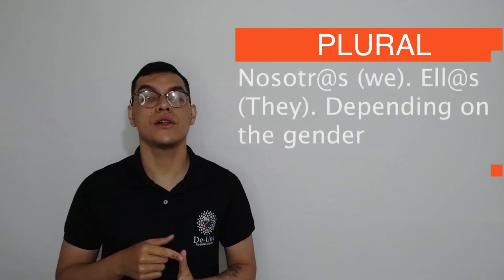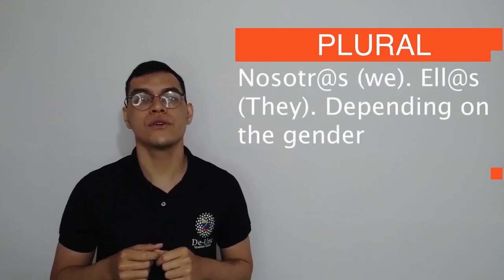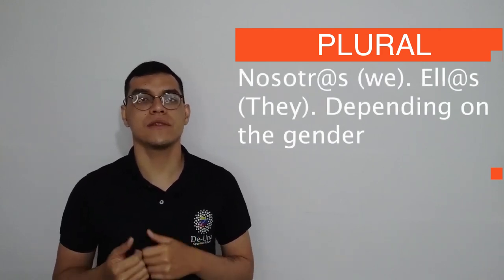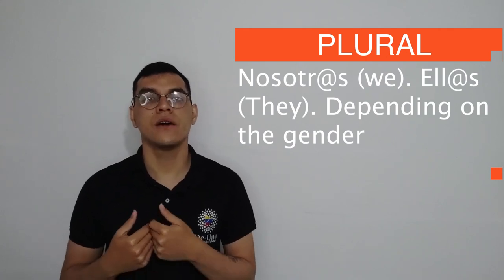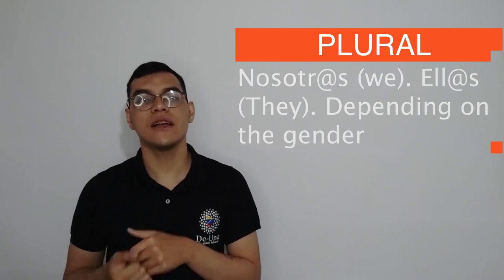if you're studying Spanish on your own, master personal pronouns first.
In this video, we break down Spanish personal pronouns — including how to use nosotros vs. nosotras, ellos vs. ellas, and why “it” doesn't quite exist in Spanish. It’s a must-watch if you're studying on your own and want to build a strong foundation.